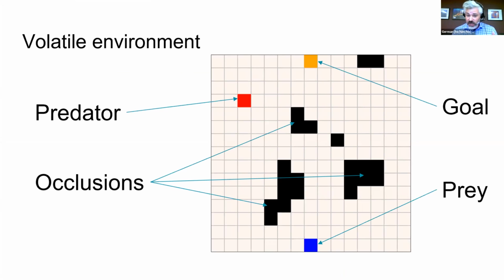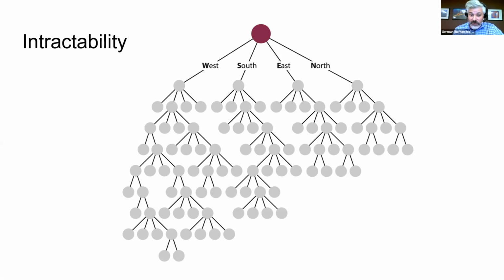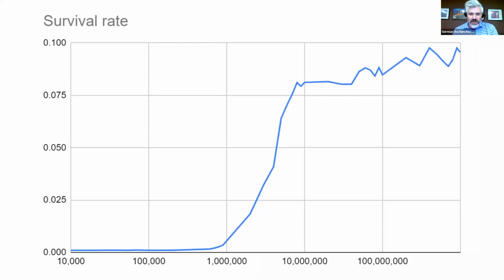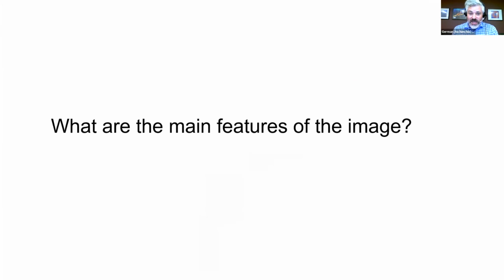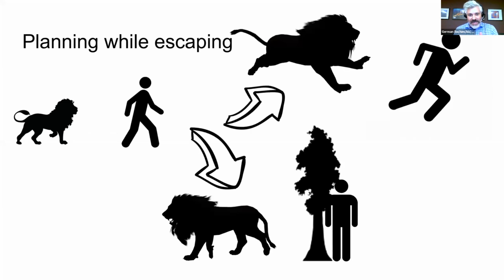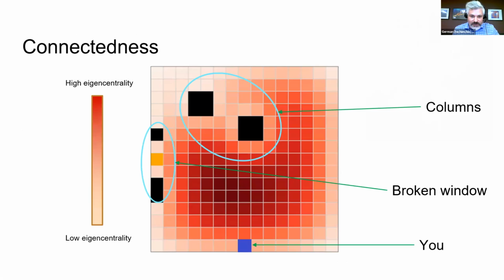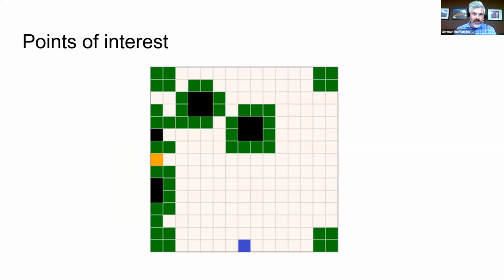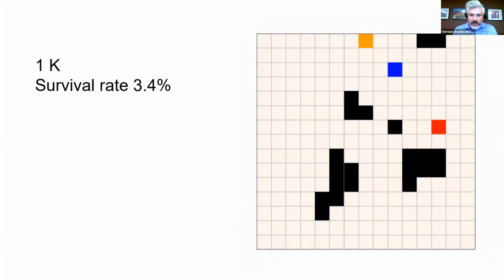Talk: Leveraging spatial connectivity for more efficient planning in naturalistic scenarios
Speaker: German Espinosa, Northwestern University (grid.16753.36)
Title: Leveraging spatial connectivity for more efficient planning in naturalistic scenarios
Emcee: Nidhi Seethapathi
Backend host: Elnaz Alikarami

Summary: The brute-force approach to planning, where the number of possible futures grows exponentially with the number of possible moves per step, fails to be tractable when the number of steps is large. There are methods to subsample the tree of possibilities to make the calculation tractable in such cases. These include Monte-Carlo tree search and variants like UCB1. In this talk, we present the results of a different strategy motivated by recent work in our group that indicates where plan-based action selection is most useful. Consider a discretized space being planned over, with some cells containing barriers/occlusions/gateways, and other cells being open. Rather than each possible position in a space being considered during planning, the agent plans over locations in the space where there is a transition in the graph connectivity. In the real world these transitions include barriers, corridors, gateways, and bottlenecks where the prey can hide. These locations are where the largest potential reward value changes happen. To bridge between these locations during plan execution, shortest path trajectories are calculated. This method enables planning a number of steps ahead that is several orders of magnitude larger than planning where every location of the space is considered. We present results in an idealized predator-prey scenario where we show that this method provides similar survival rates for the prey as UCB1 but with far fewer compute steps. In future work we will be deploying this method for guiding mobile robots that are interacting with animals in real time.